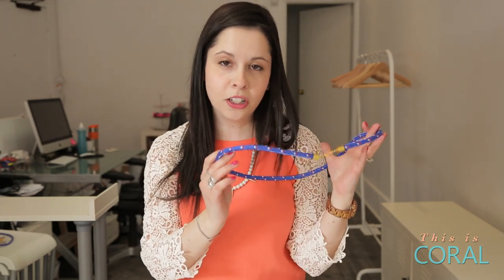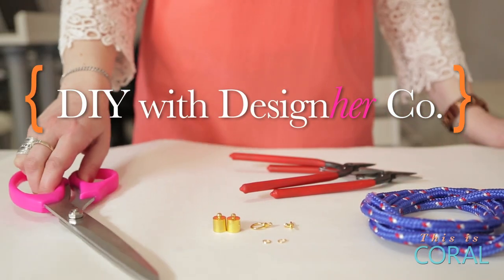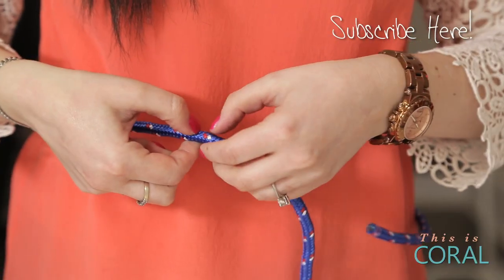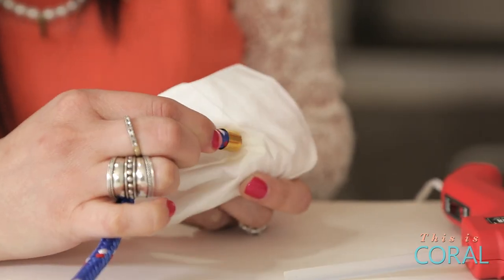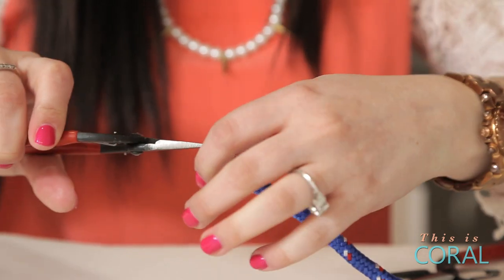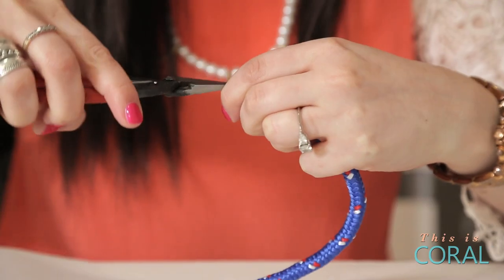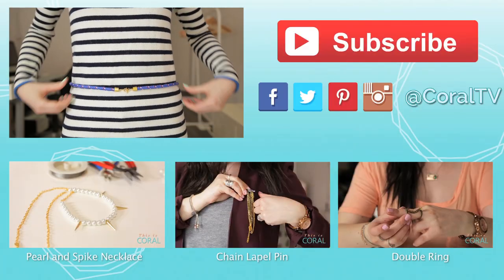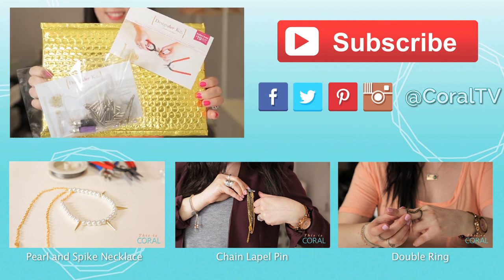DIY Bungee Belt!